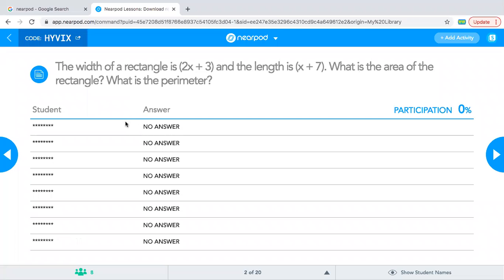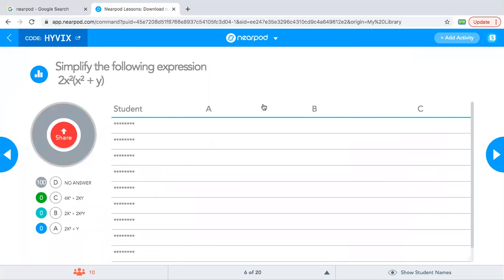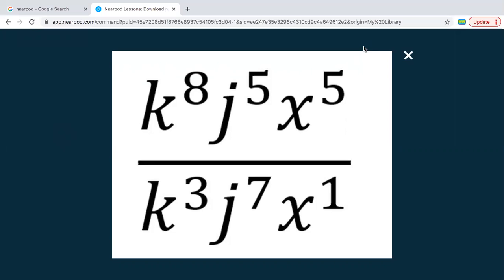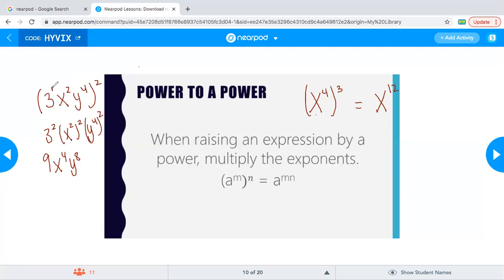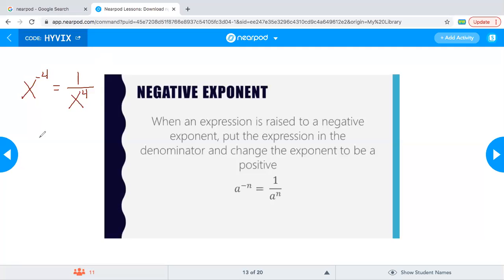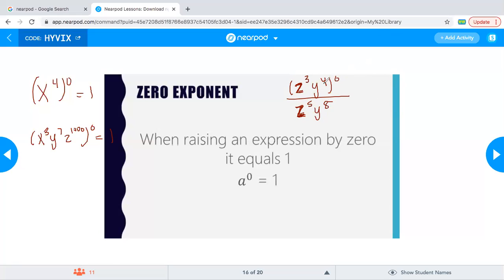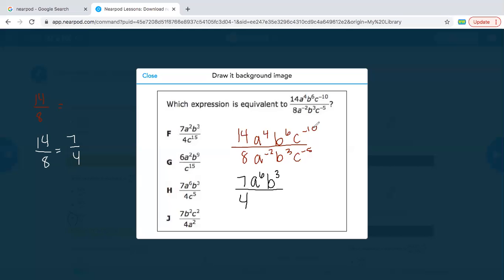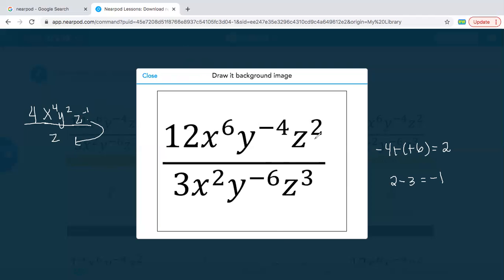Exponent Laws Zoom Recording